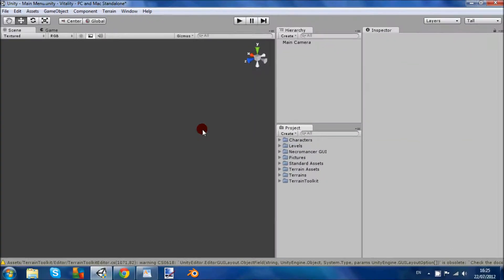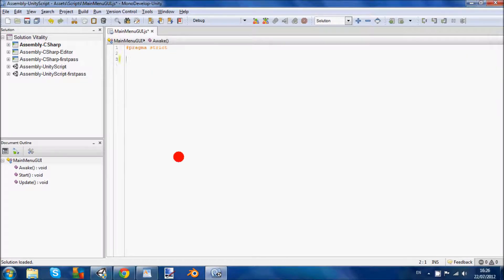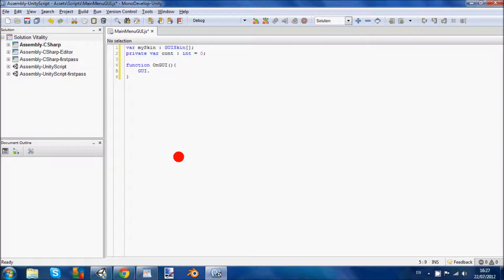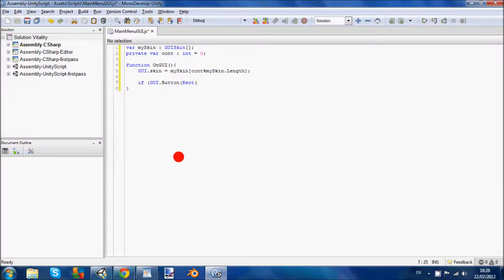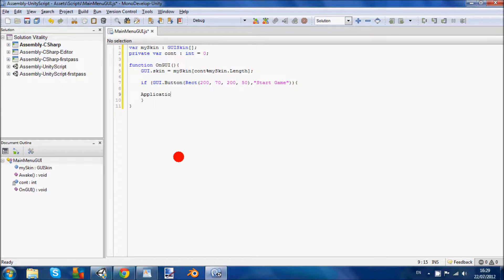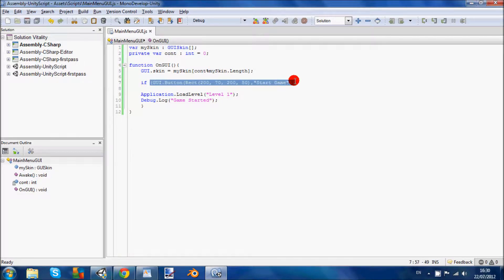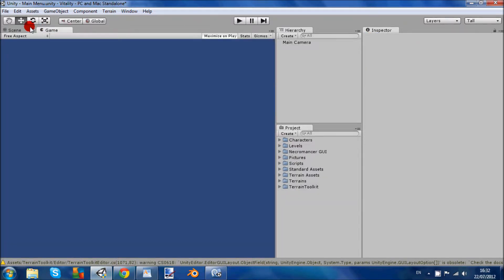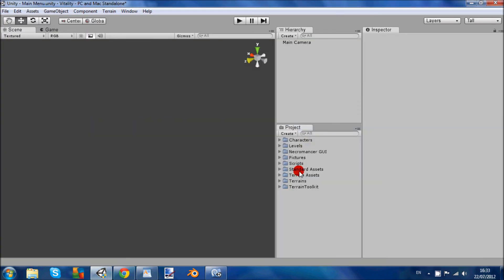2012 unity3d how to make a GUI main menu Part 1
Hi guys and welcome to part one of How to make a main menu in Unity3d. Hope you Enjoy xD

var mySkin : GUISkin[];
private var cont : int = 0;

function OnGUI(){
    GUI.skin = mySkin[cont%mySkin.Length];

    if (GUI.Button(Rect(200, 70, 200, 50), "Start Game")){

    Application.LoadLevel("Level 1");
    Debug.Log("Game Started");